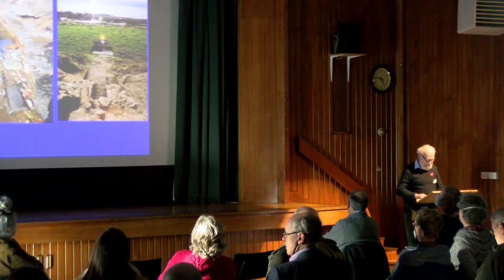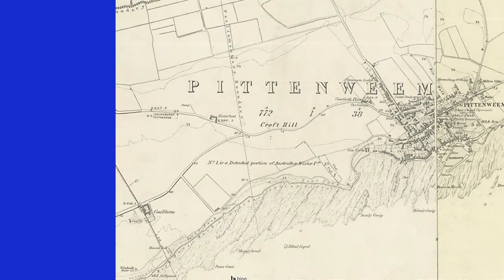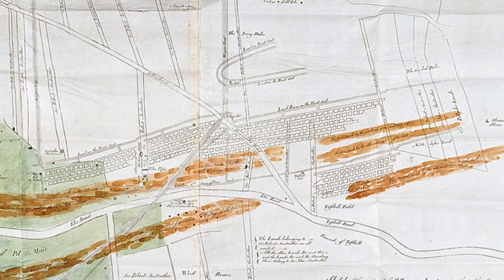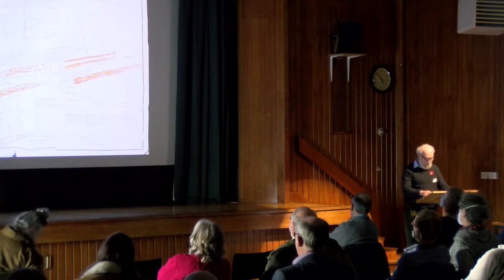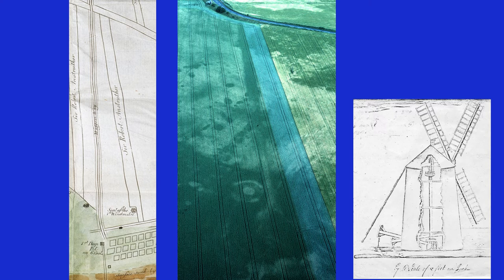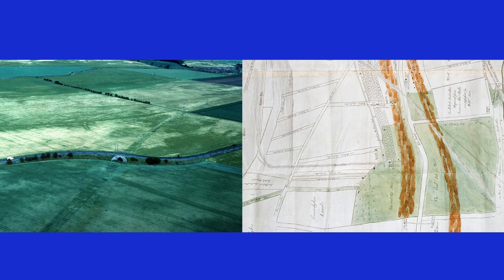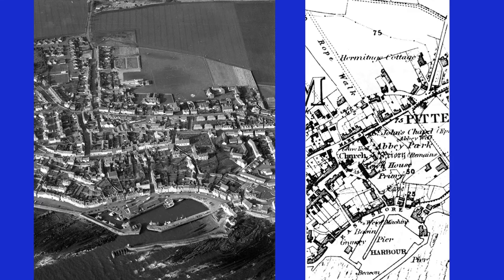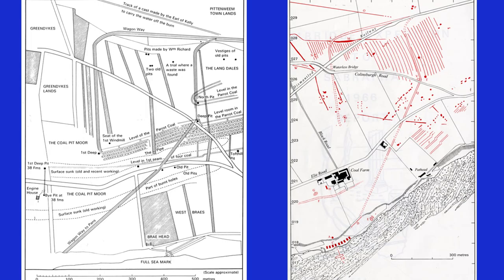St Phillips Saltworks, St Monans: The Wider Industrial Landscape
Maritime archaeologist Colin Martin uses aerial photography and historic maps to explore the 18th century coal mines, waggonway and harbour which served St Phillips Saltworks.